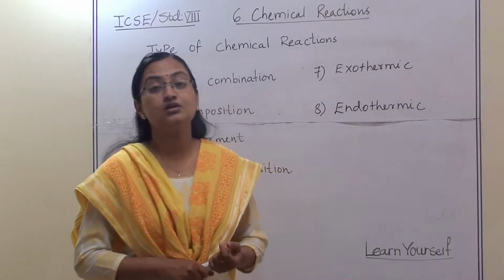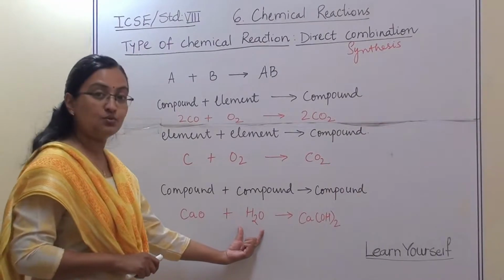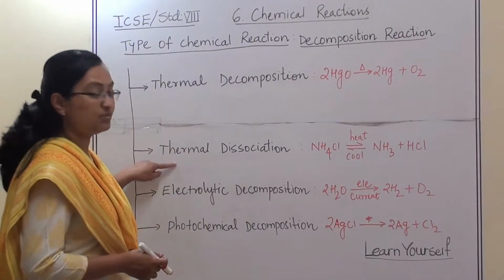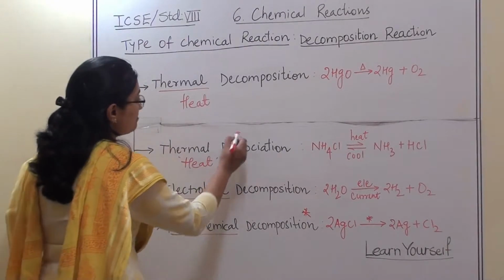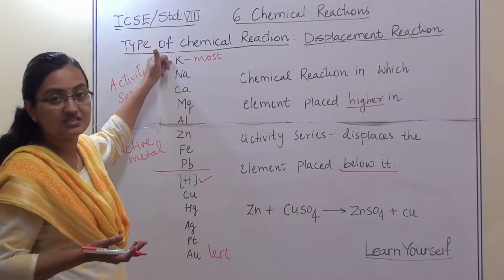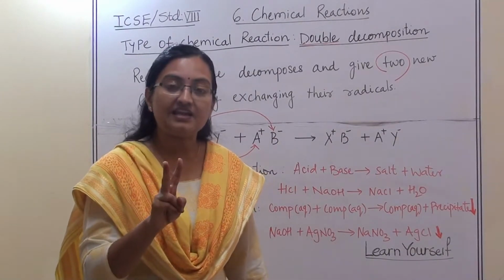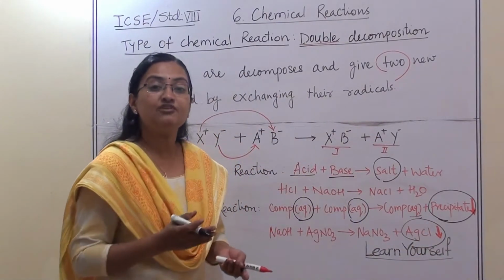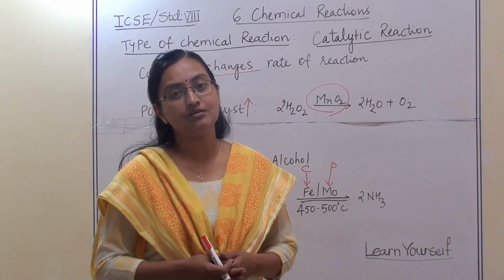ICSE Std 8 Chemistry-Types of Chemical Reactions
ICSE/Std VIII/Ch 6 -Chemical Reactions-Types of Chemical Reactions
Types of reactions - explanations with example: (1)Combination Reaction(2)Decomposition reaction (3) Displacement reaction (4)Double decomposition reaction (5)Catalytic reaction